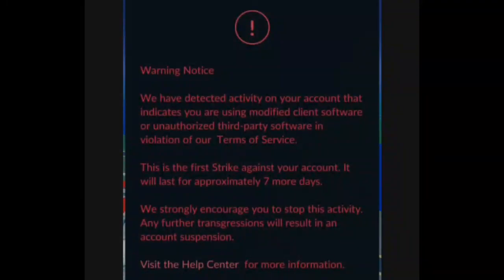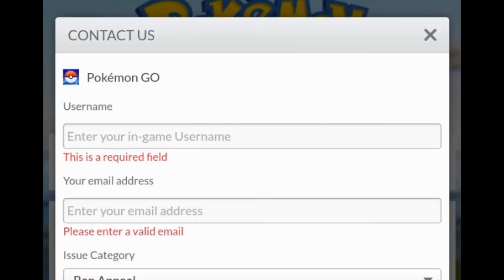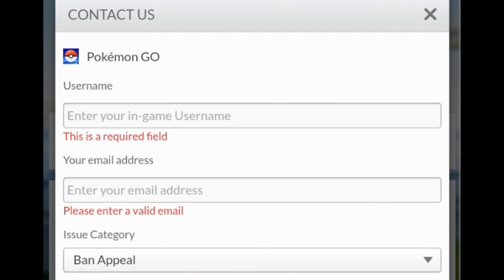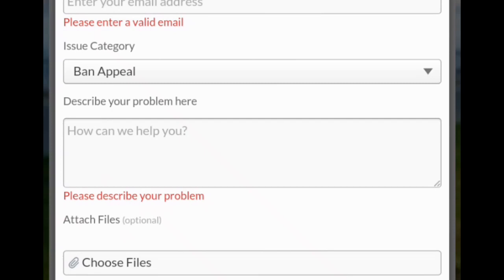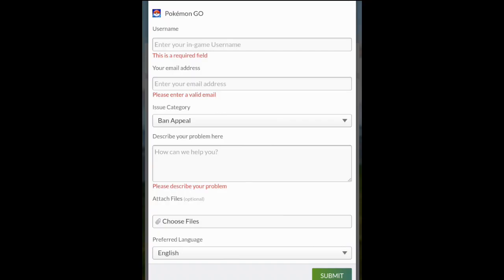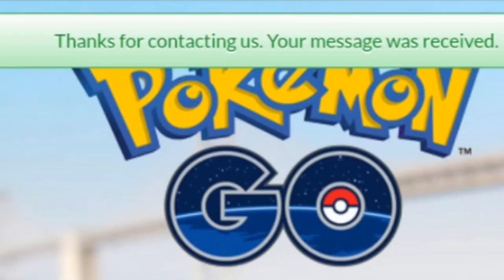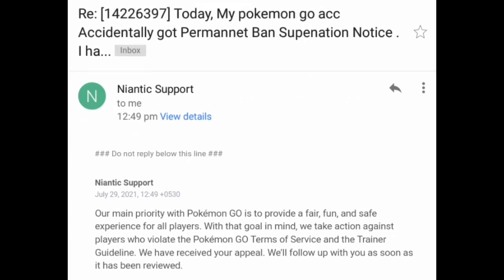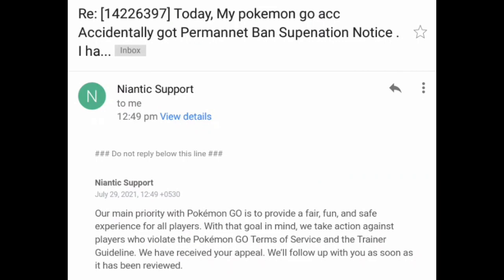How To Remove Permanent Ban in Pokémon Go!! How to Submit a Ban Appeal. 100% WORKING Guide (2021).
Yo Guys,

As u all know that Nowdays Accidentally Ban Wave is going on & Niantic is banning so many suspicious Pokémon Go accounts by Mistakes, So if your Pokémon GO account was Accidentally Permanently Ban by Niantic.

So Trainers,

Today I am back with another video. Today I have come up with another amazing Information Regarding "How to Ban Appeal in Pokémon Go".

So in today's video, I will Give all the details regarding How to Easily Remove/ Uplift Permanent Ban in Pokémon Go.

So be sure to watch this video till last, So u get all the steps & Details  regarding Appealing a Ban.

What do I use to make these videos?:
Filming Camera: Sony A6600
Gaming Phone: SamsungS20Ultra
Editing Software: Cyberlink PowerDirector